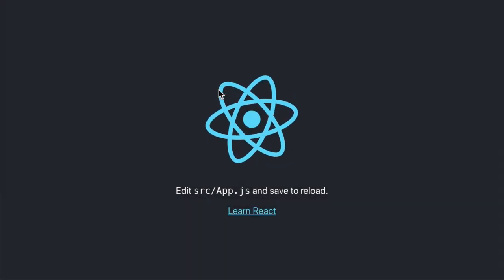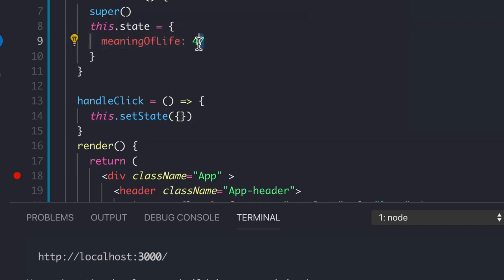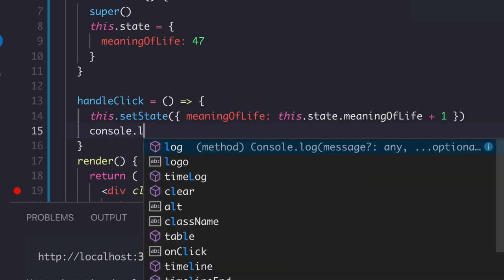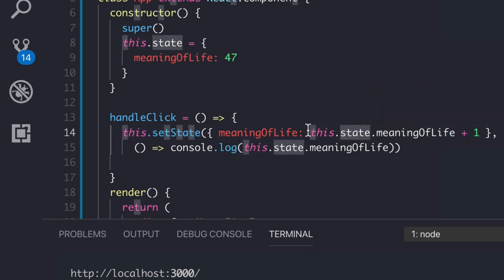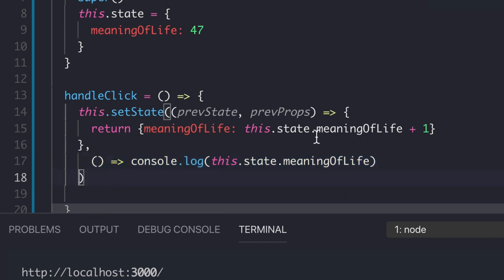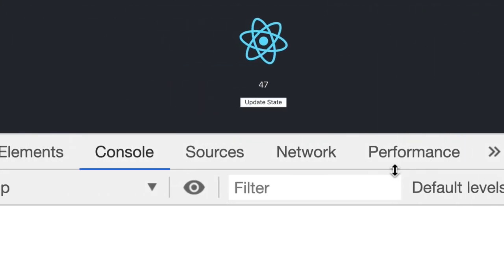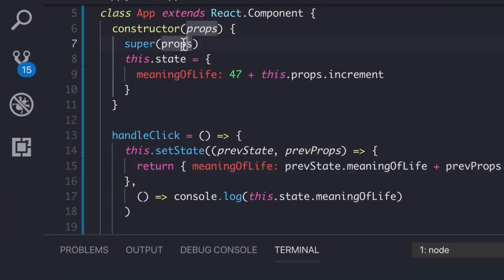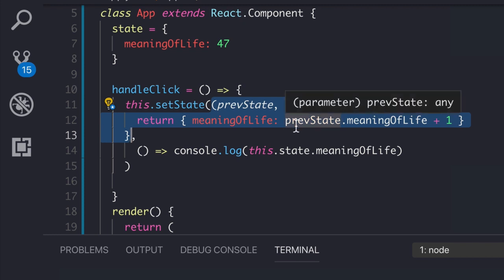3. React Basics (34-38)(4)